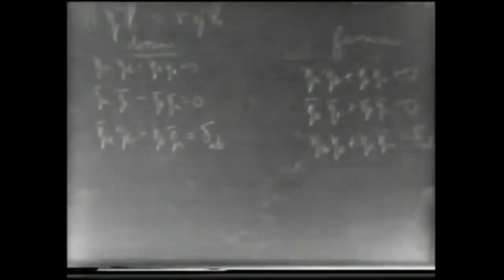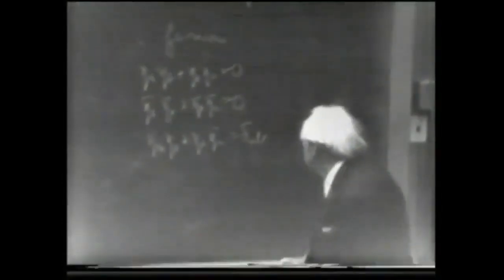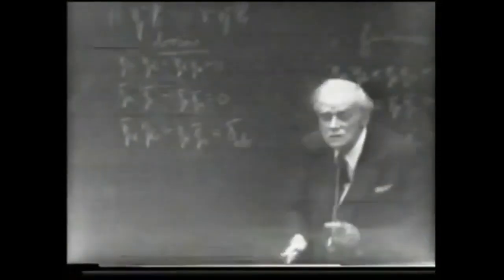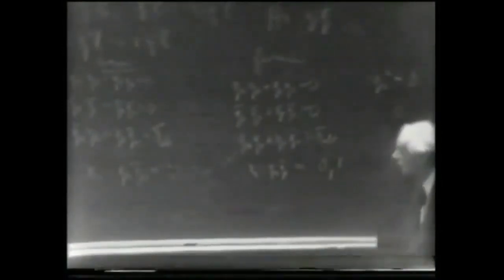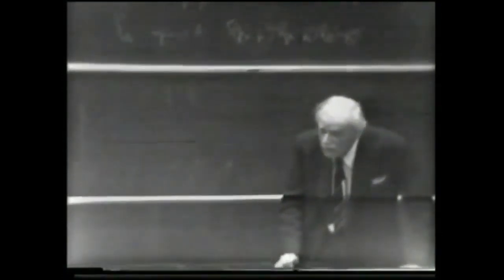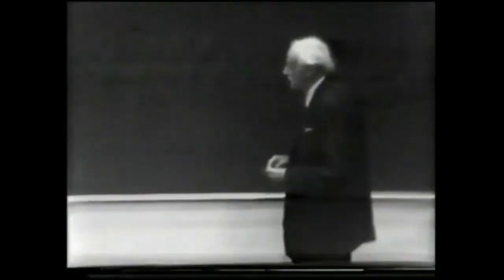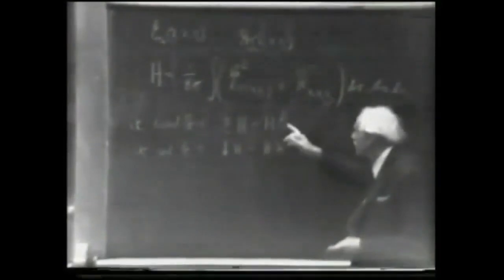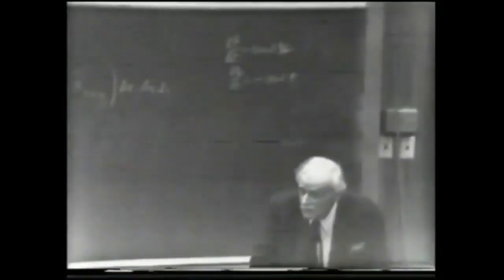1975 Physicist Paul Dirac Lecture 2 - Quantum Electrodynamics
The lectures were delivered in 1975 in Christchurch - New Zealand by Nobel Laureate Physicist Paul AM Dirac. Listen and enjoy these wonderful Lectures, although they are not of good quality but good enough to hear them.